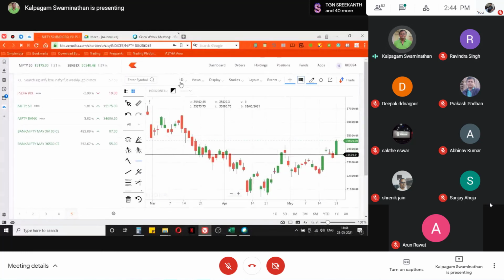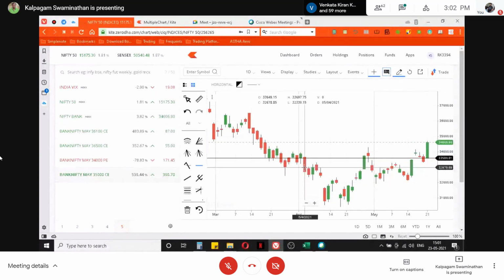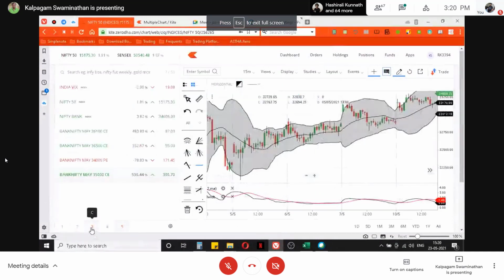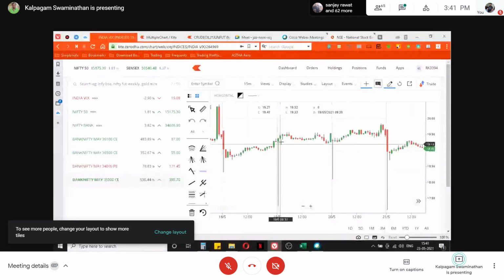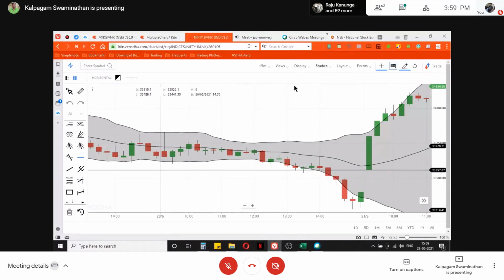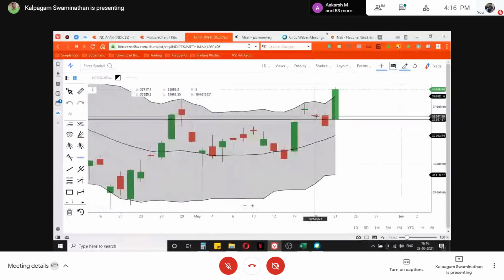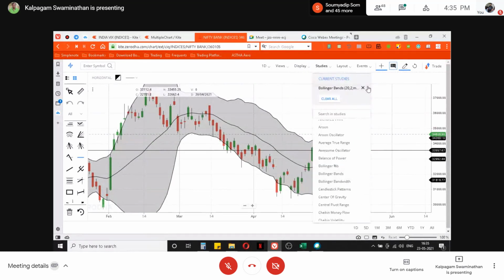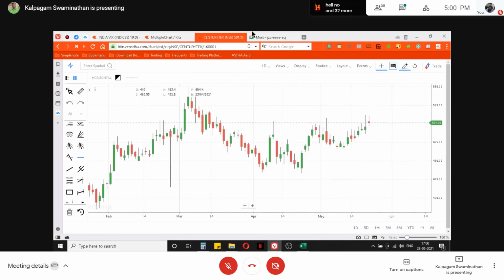Banknifty Trading With Heikenashi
Connect with Mr. Swaminathan on

For more updates, trading strategies and doubt clarifications
Click above link for joining telegram group.